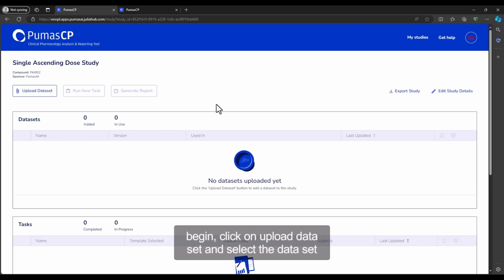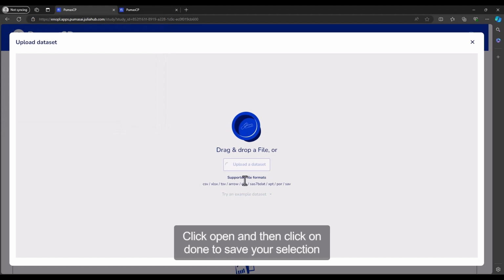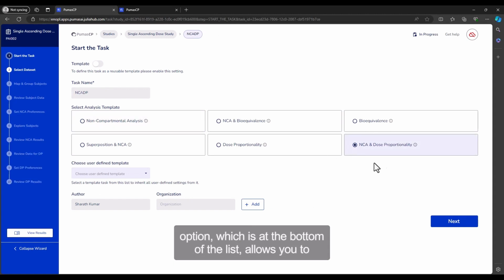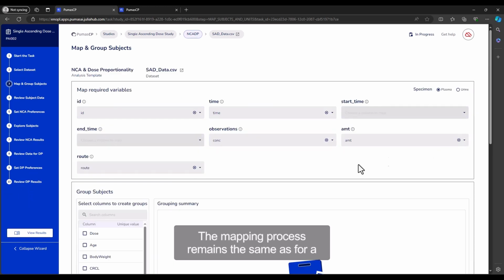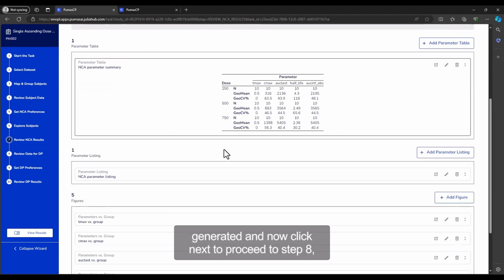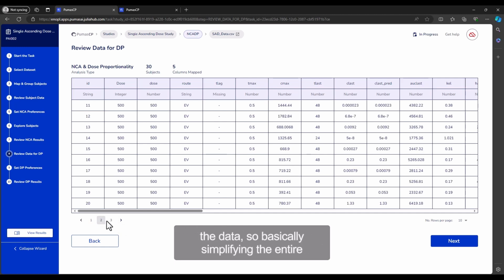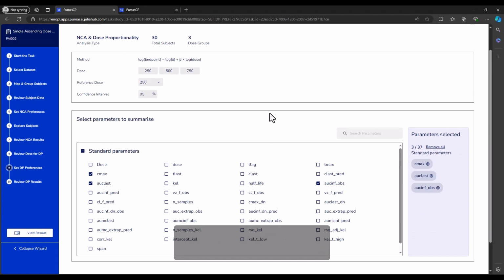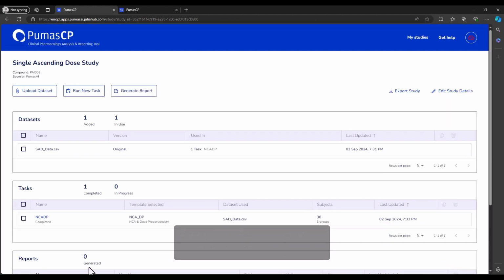Combined NCA and Dose Proportionality Workflow in PumasCP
Master the combined workflow for Non-Compartmental Analysis (NCA) and dose proportionality assessment in PumasCP. This tutorial demonstrates how to integrate both approaches efficiently, aiding in robust drug development decisions. Learn the best practices for analyzing your pharmacokinetic data.